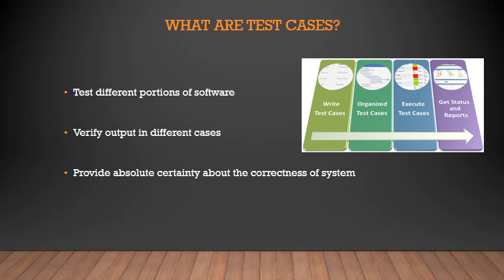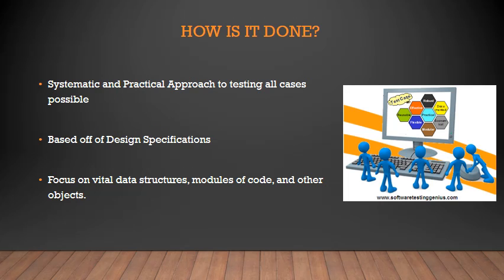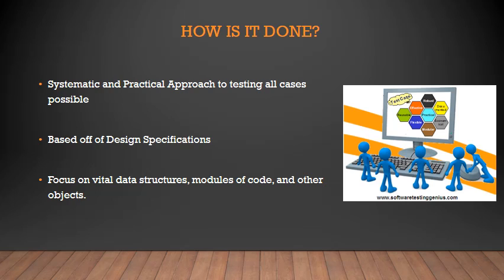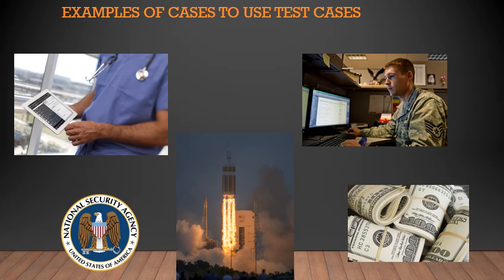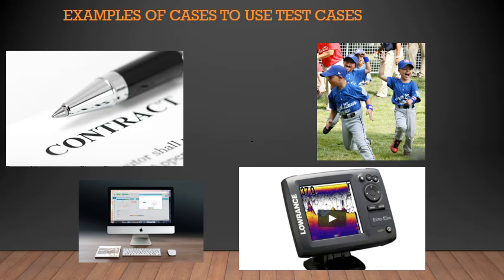Generating Test Cases Group Presentation